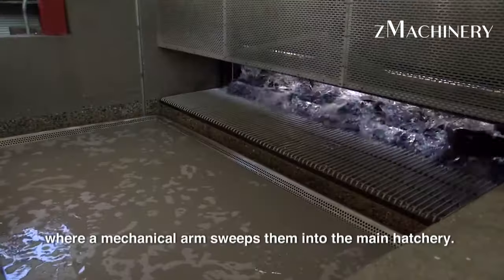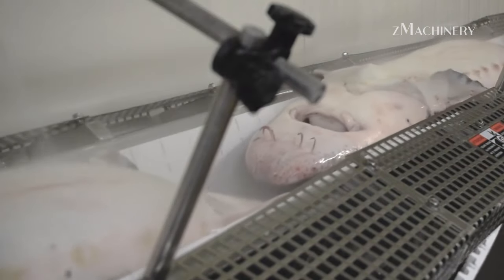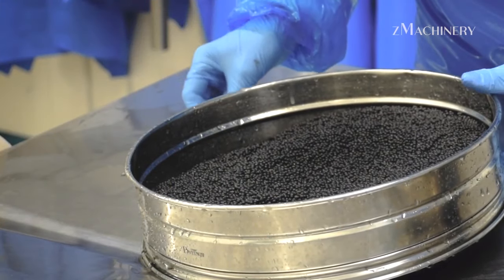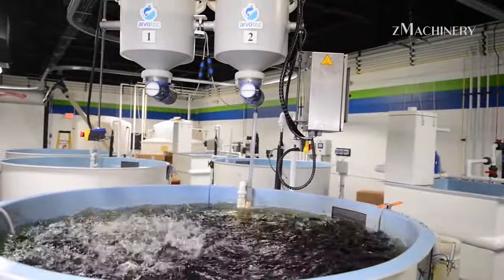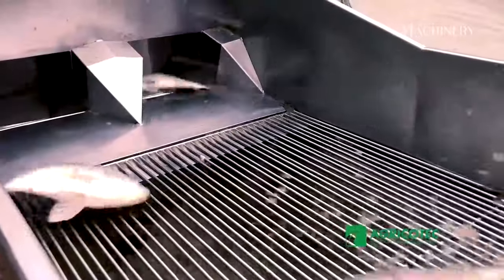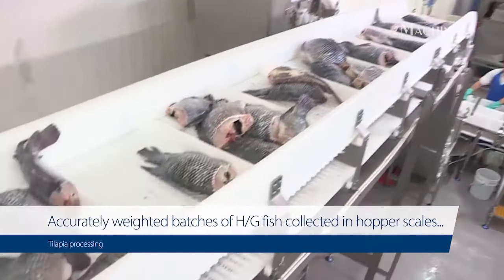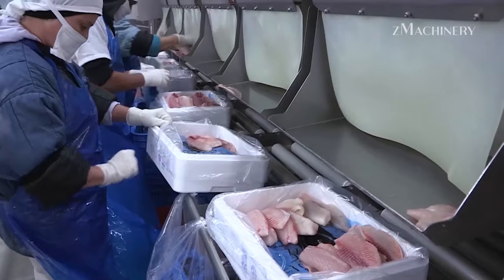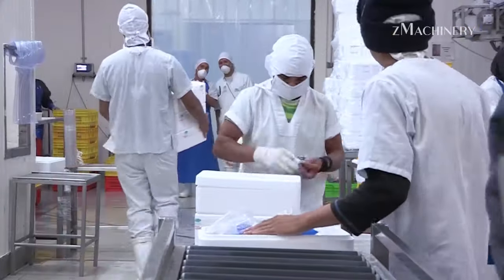Salmon Eggs & Sturgeon Caviar Harvesting Method - Modern Tilapia Farming Technology & Processing